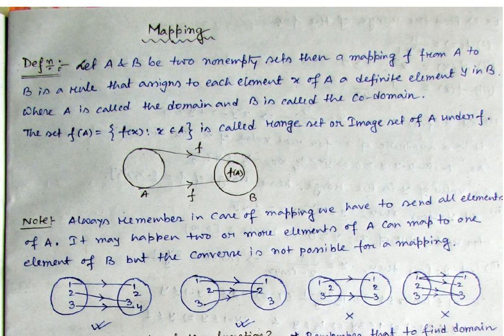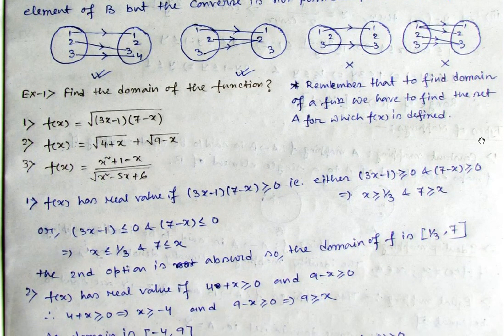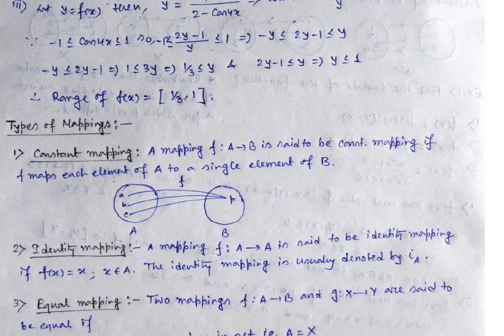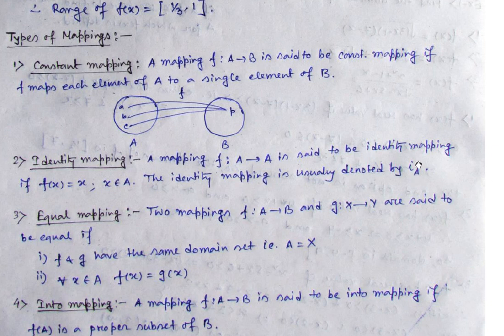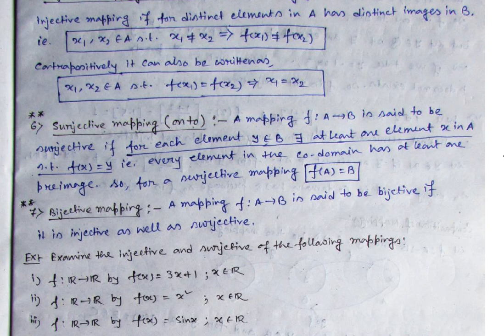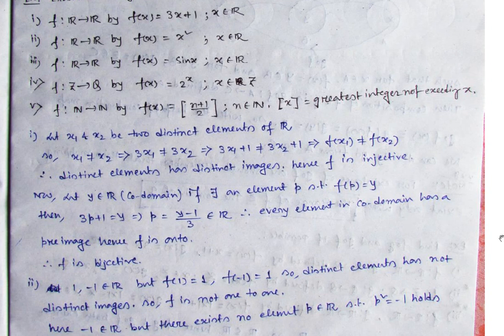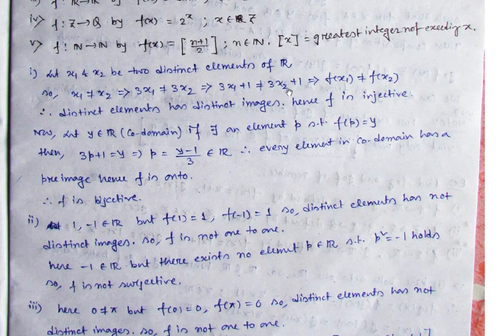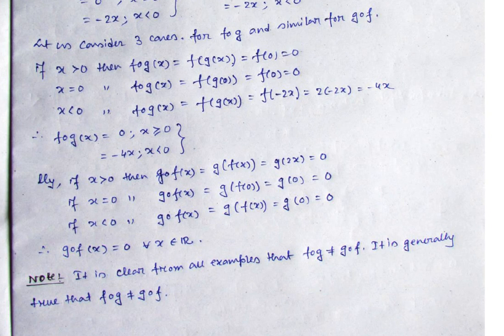Fundamentals of Functions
This topic is very essential for Discrete mathematics and also many questions come in engineering exams from this topic. Here I have discussed the fundamentals of functions along with important problems.